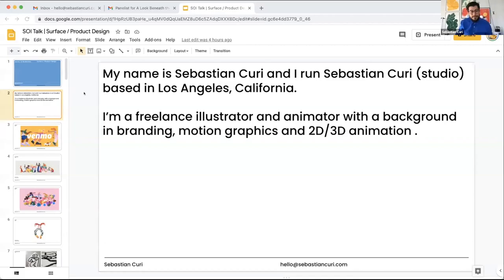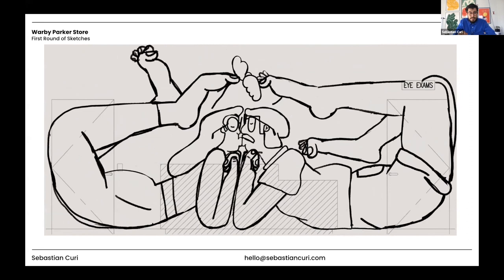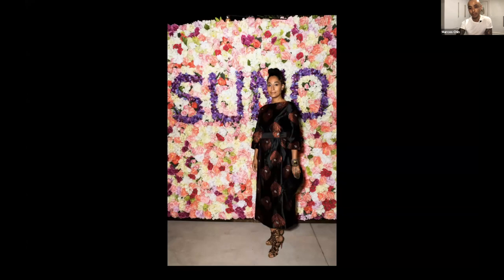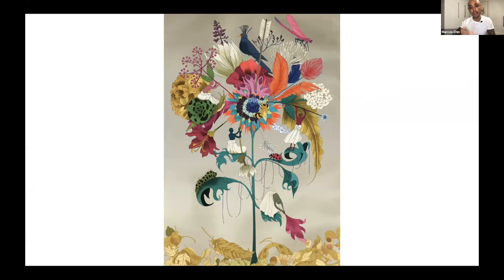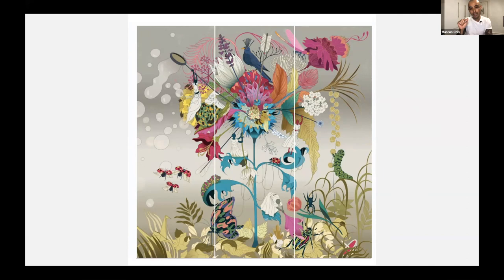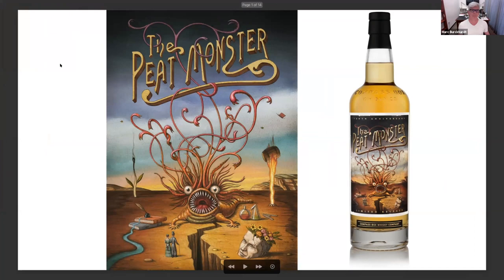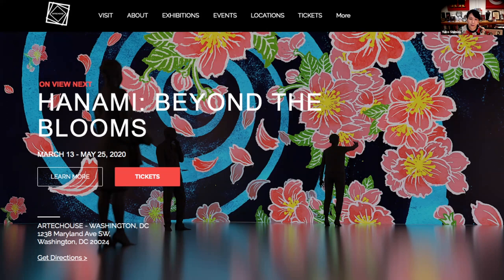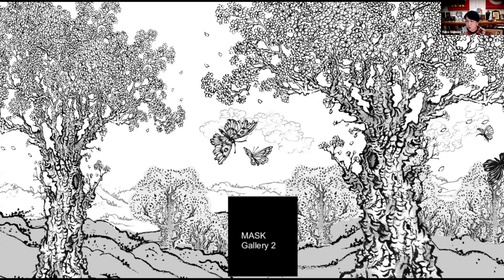A Look Beneath the Surface: A Conversation on Surface/Product Design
Illustrators Yuko Shimizu, Sebastian Curi, Marcos Chin and Marc Burckhardt discuss surface/product design.

Marc Burckhardt’s paintings have been commissioned by Gucci, Porsche, SLS Resorts, Amazon, TIME, Rolling Stone, and the New York Times, among others. His gallery work includes exhibitions at Art Basel, Affenfaust Galerie, Copro Nason, and Mindy Solomon Gallery.

Marc is past President of the Illustration Conference (ICON) and chairman of the NY Society of Illustrators 47th Annual. A former instructor at the School of Visual Arts in NYC and Texas State University, he was named Texas State Artist by the Texas Legislature and the Commission on the Arts, and is a recipient of the prestigious Hamilton King Award.

Marcos Chin is an award winning Illustrator whose work has appeared on book and CD covers, as surface designs, in advertisements and magazines. Some of his clients include Target, Neiman Marcus, Fiat, Time, Rolling Stone, Sports Illustrated, GQ and Vanity Fair. A transplant from Toronto, Canada, Marcos graduated from the Ontario College of Art and Design (OCAD) and moved to New York City in 2005. He has given lectures and workshops in the US and abroad, and is currently an Adjunct Instructor at New York’s School of Visual Arts.

Sebastian Curi is an Argentinian illustrator and animator based in Los Angeles. He creates colorful characters using big bold shapes and strong lines. Originally an animator, Seb spent around ten years in the animation industry before switching disciplines to focus on illustrative work. His experience allowed him to develop a unique style of illustration, centering around quirky figures who live in their own super stylized universe. Thanks to his previous experience, they just so happen to animate beautifully too.

Yuko Shimizu (清水裕子) is a Japanese illustrator based in New York City and instructor at School of Visual Arts.  Newsweek Japan has chosen Yuko as one of “100 Japanese People The World Respects（世界が尊敬する日本人100)” in 2009.

Her first self-titled monograph came out in 2011 (Gestalten), second monograph  Living with Yuko Shimizu was  released from ROADS Publishing of Ireland in 2016. Other books include: A Wild Swan (collaboration with author Michael Cunningham, FSG, 2015) and a multi award winning children’s book Barbed Wire Baseball (written by Marissa Moss, Abrams, 2013).

You may have seen her work on The Gap T-shirts, Pepsi cans, VISA billboards, Apple, Microsoft, NIKE and Target ads, as well as on the book covers of Penguin, Scholastic, DC Comics, and on the pages of NY Times, TIME,  Newsweek, New Yorker, WIRED and  in many other publications over the last 15 years.